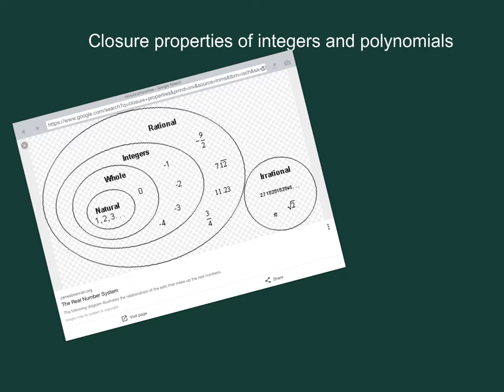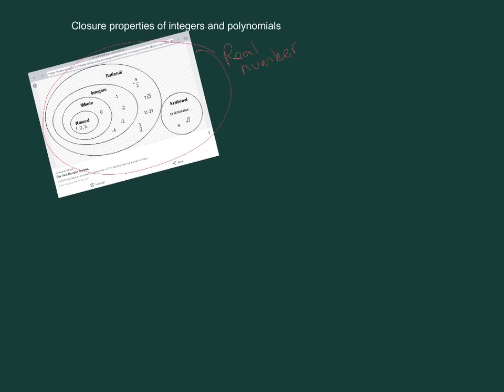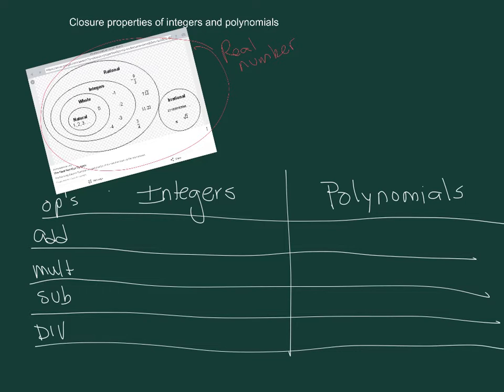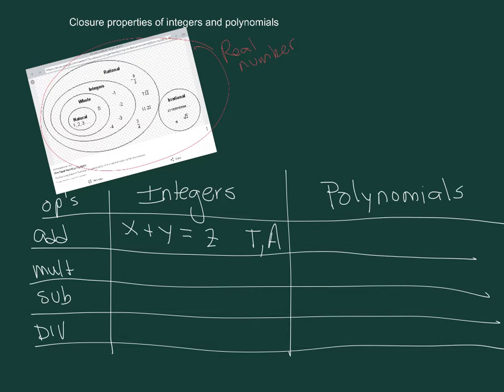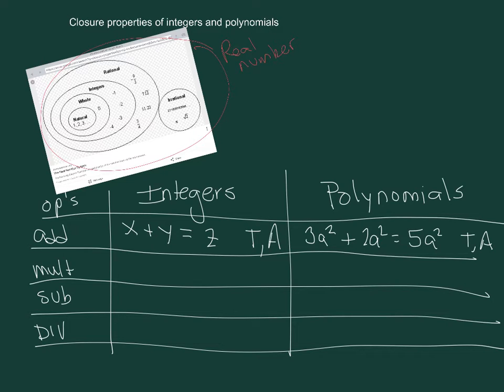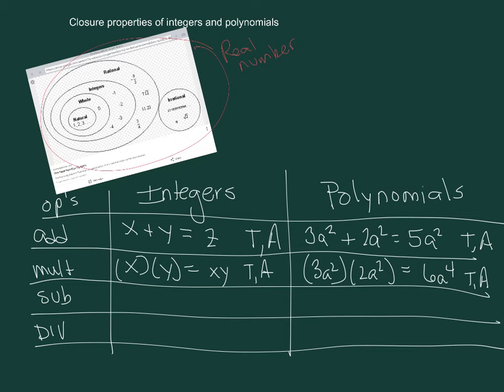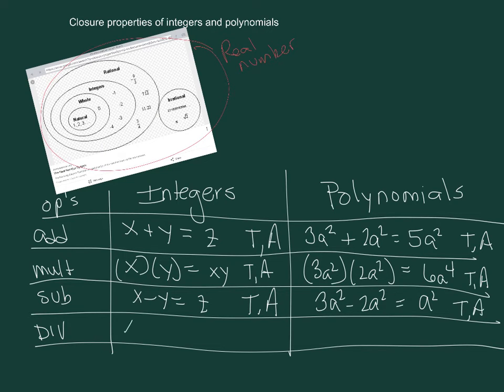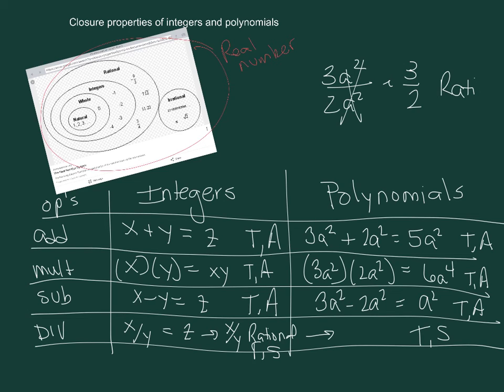Closure properties of integers and polynomials Q3 W3 #2